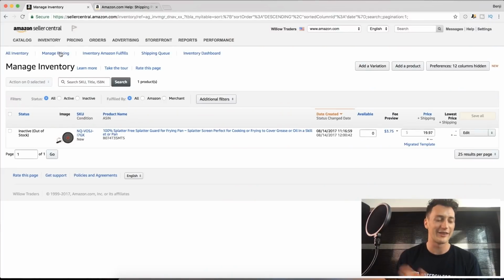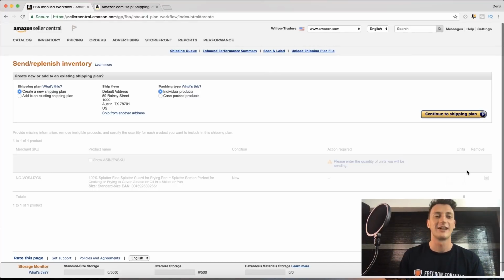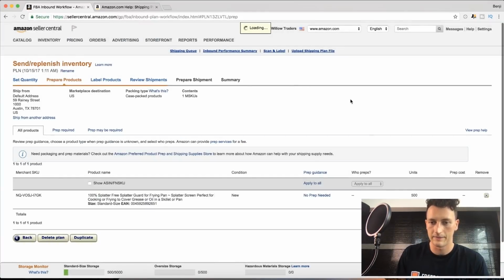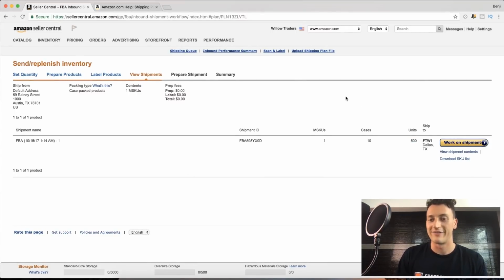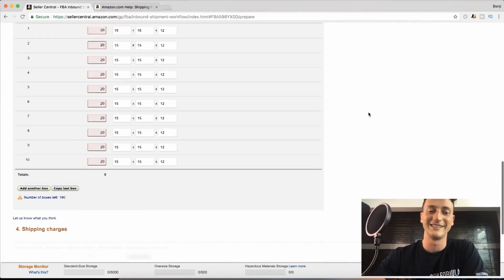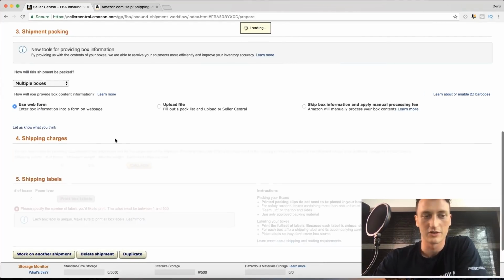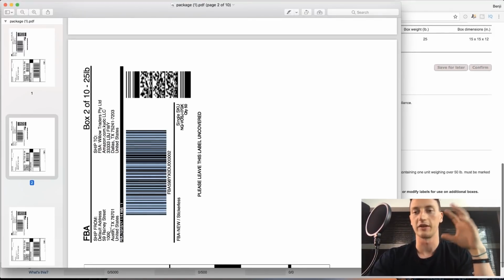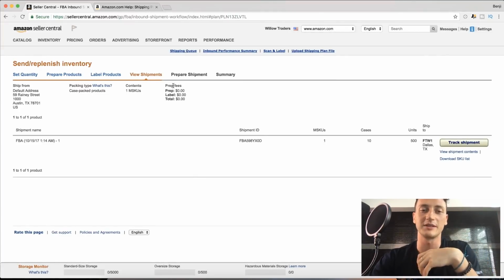How To Send Your First Shipment To Amazon FBA (Step-By-Step)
The technical process of sending your first lot of products into Amazon's FBA warehouse for them to sell and distribute for you can be confusing. In this step by step video I walk you through how to enroll your product with FBA, create a new shipping plan and find your shipping label to attach to your products and send them to Amazons designate warehouses.

Thanks for being here! Please leave any Amazon questions you have in the comments below